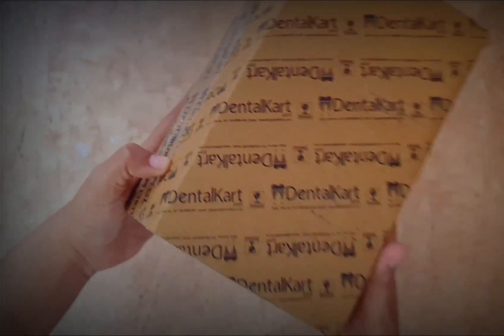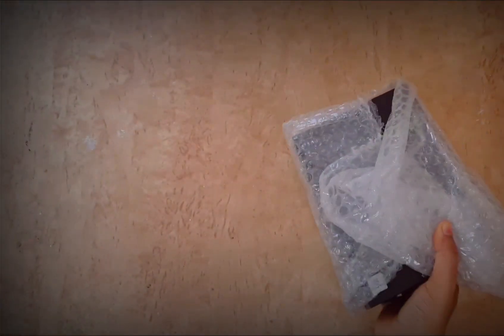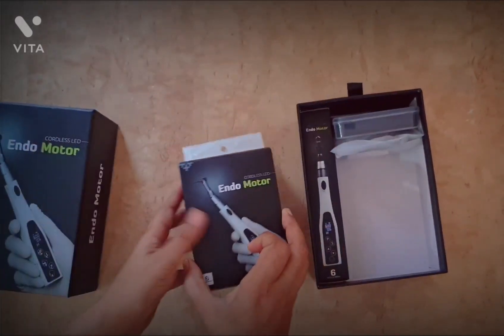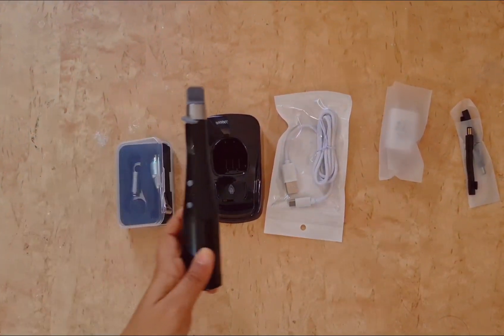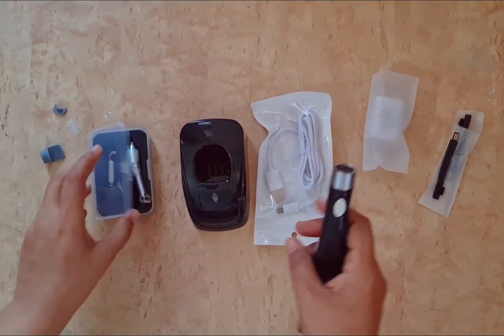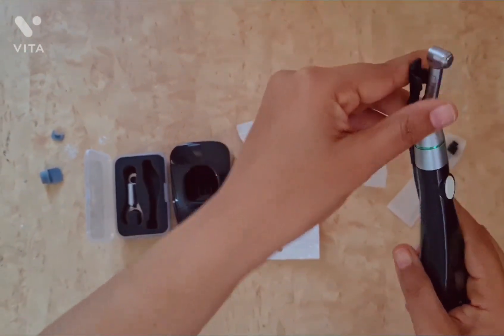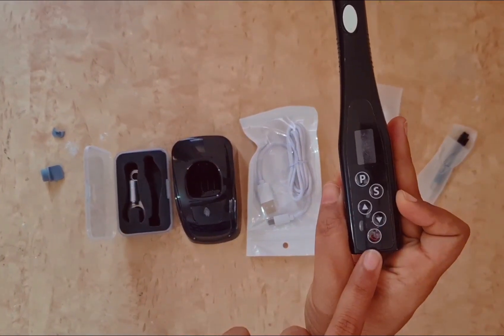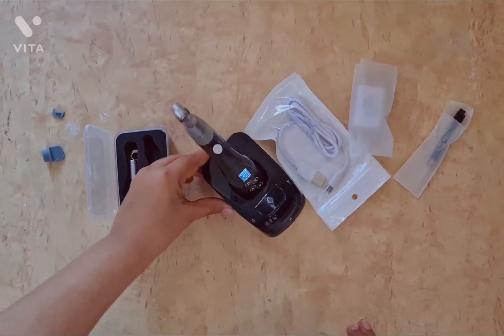best budget endomotor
this video is review of best budget endomotor for beginners.
Are you planning to do rct with endo motor?
There are lot of good endomotors in the market. This video is about review, unboxing of endoking cordless endomotor which is a budget endomotor for startups. In this video, we will be talking about pros, cons, price of endoking cordless endomotor. It's a budget endomotor, with good battery life.
if you are looking for, best endomotor in india, in my opinion endoking cordless endomotor is  a budget endo motor for beginners.